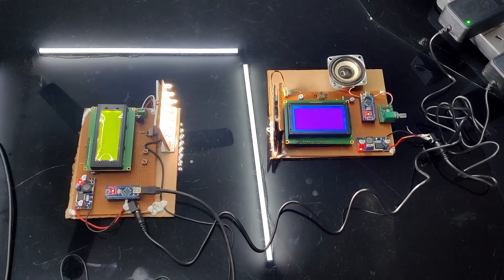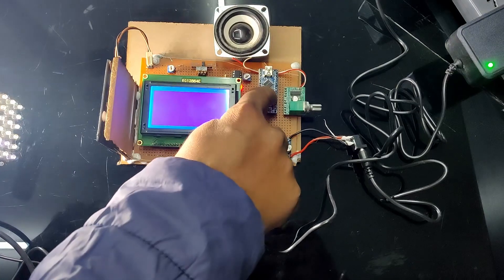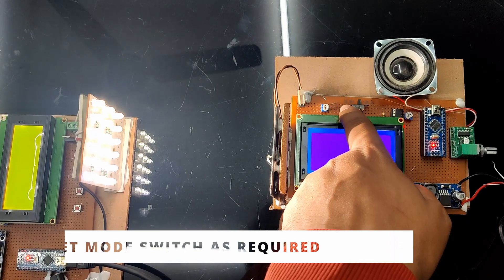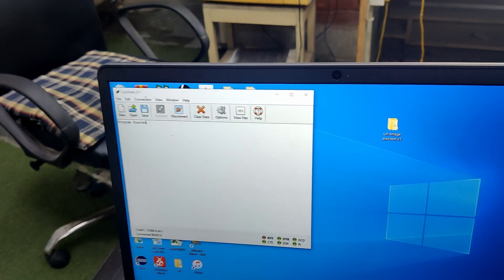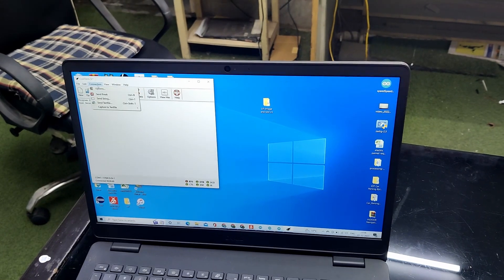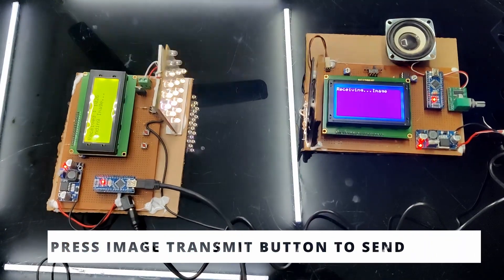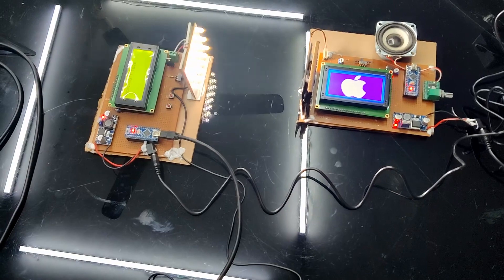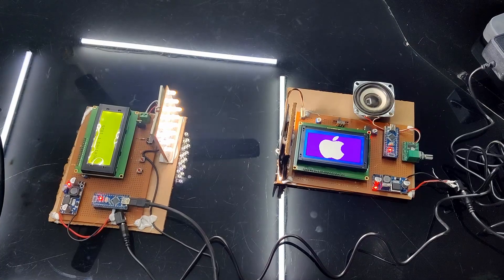Audio, Image & Text Transmission using LiFi - Final Year Project Ideas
Using LiFi or Visible Light to transmit Audio, Image and text from one system to another.